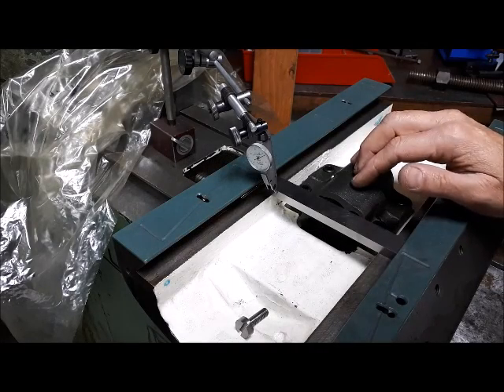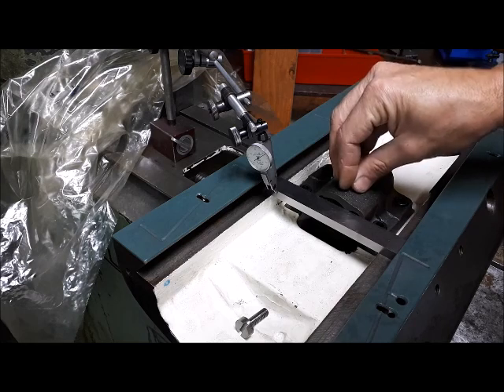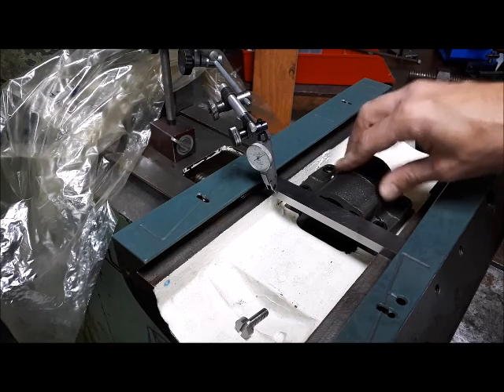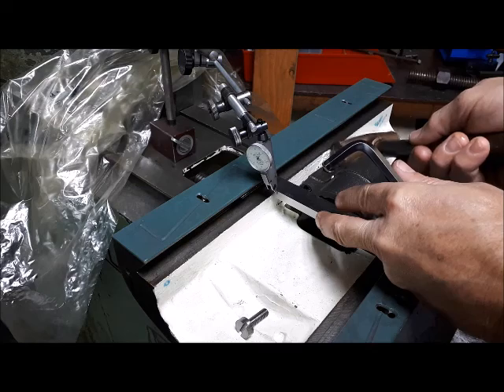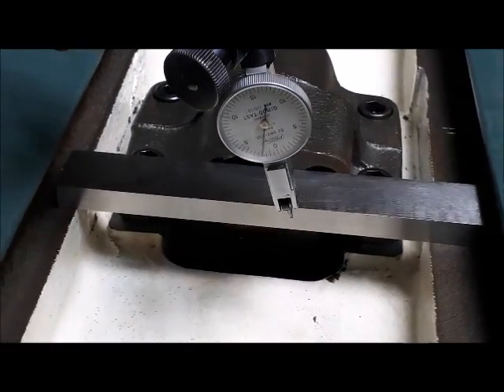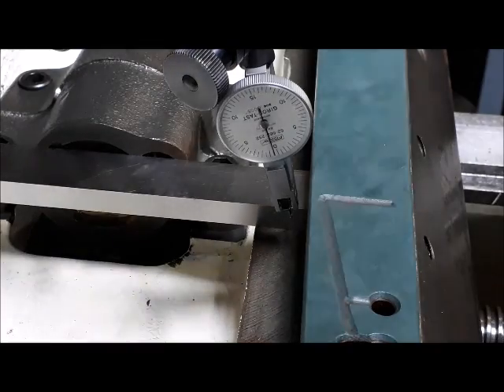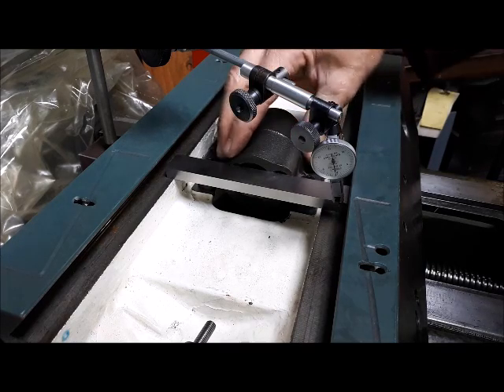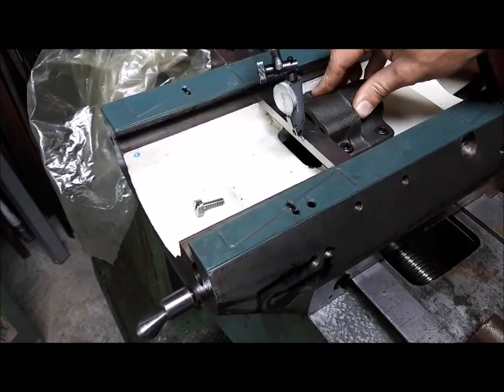Bridgeport Update 37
Thought I would share my plan for setting up the yoke parallel to the saddle and the table movements, as it’s intended to be, by using a machined surface of the yoke as a datum. Likely many ways to get this thing aligned but I thought this was a pretty simple method, with instant feedback on location and results with the turn of a handle. Still in the disassembly mode on the machine – for paint – but will be using this set up once I’m ready to assembly it all back together.